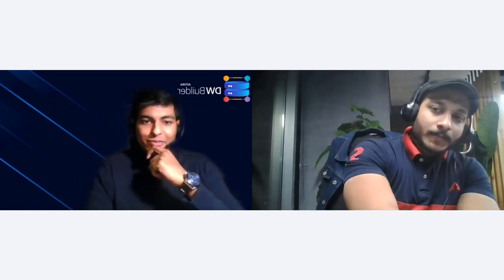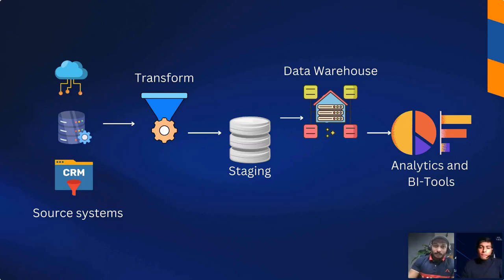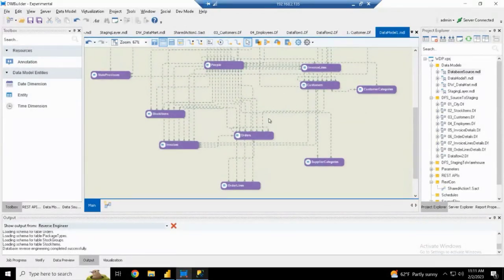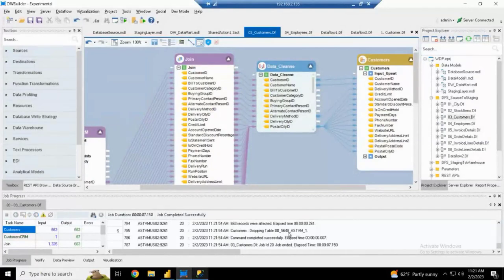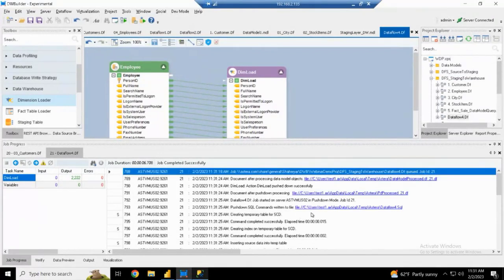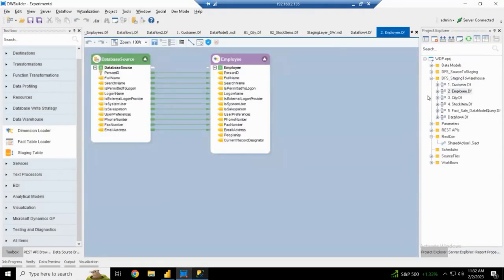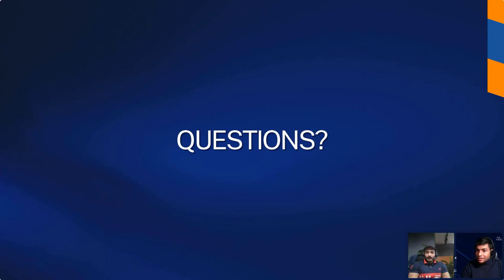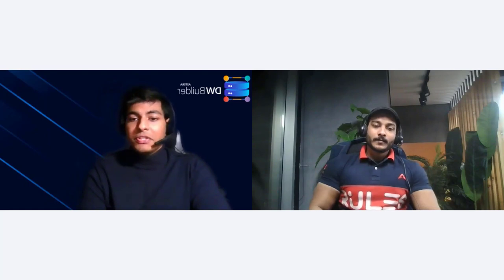[WEBINAR] Build an Automated Data Warehouse for Faster Analytics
This month we conducted a live webinar demonstrating the power of end-to-end data warehouse automation.

The webinar reveals how Astera DW Builder can be used to automate the entire data warehouse design and development lifecycle, empowering organizations with faster access to reliable analytics.

Watch the recording to see us build a data warehouse in just a few simple steps.